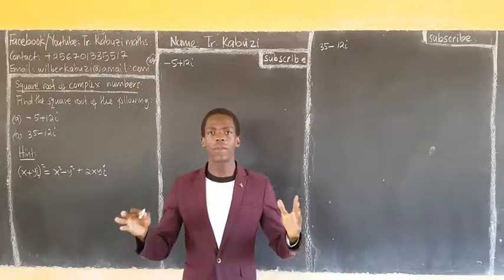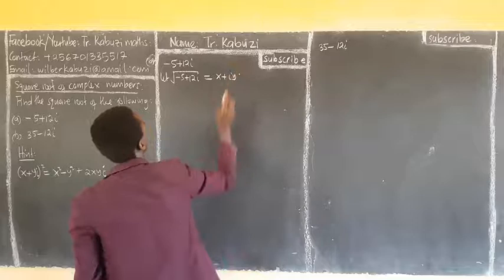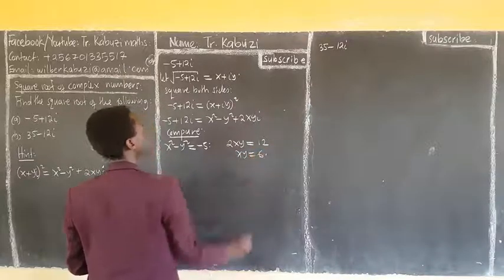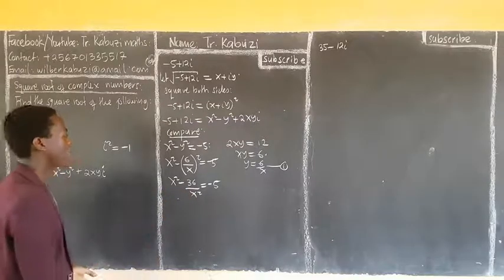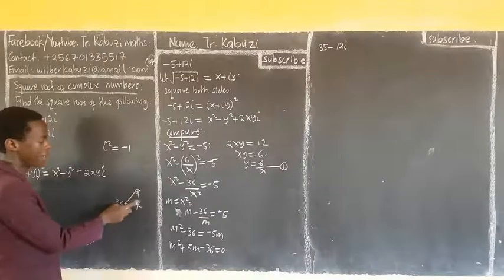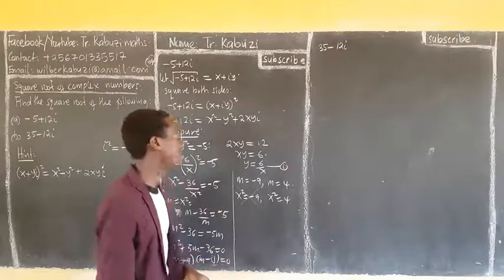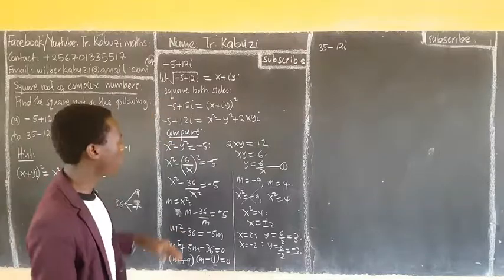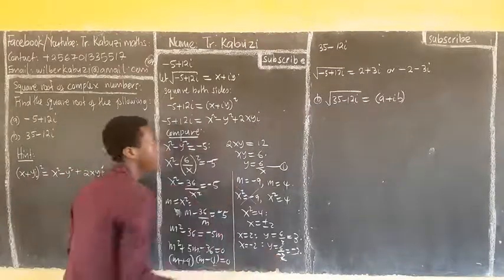Square root of a complex number..........africastruggle.